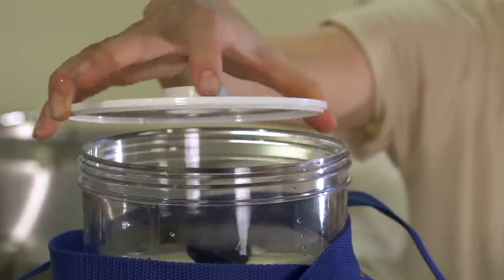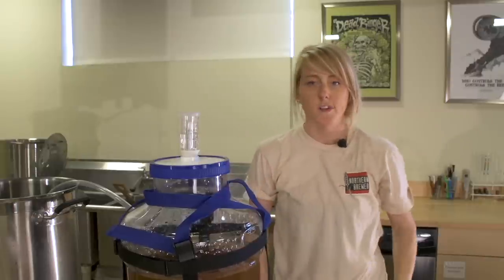Big Mouth Bubbler - Fermentor of the Stars!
The easiest vessel to get clean & keep clean.
When you put your brew in a fermentation vessel, your ONE expectation is that it will stay clean and that your yeast will be able to eat happily without anything funky going on. A strictly non-funky fermentation party. That’s it. But how can you expect the cleanest and safest fermentation environment when you can’t even scrub the bottle with your own two hands? This vessel was designed especially for sanitizing and fermentation.

Designed for brewers—by brewers!
Brewing can be a messy business—but no more! Stick your arm in to clean the entire inside with a swipe of the cleaning cloth. No need to use an inefficient carboy brush to reach corners and curves. Enjoy total confidence that every hint of bacteria is gone, protecting your investment in brewtime. The wide-mouth makes it easy to add or remove ingredients. The screw top guarantees the top stays on through fermentation. View all the great products and community at Northern Brewer America's #1 Homebrew Supplier.